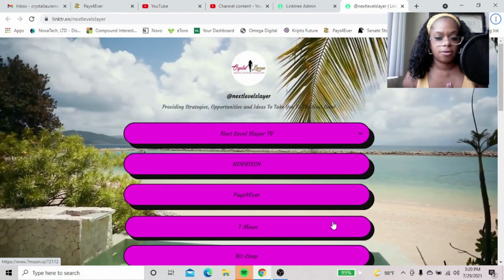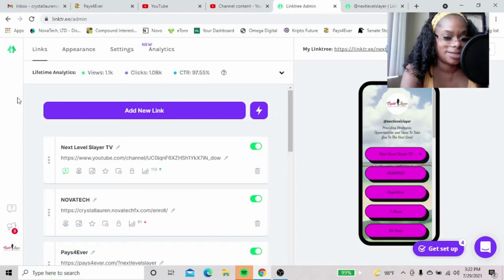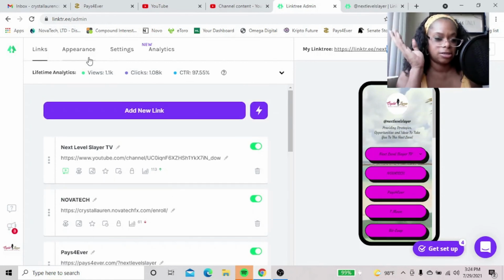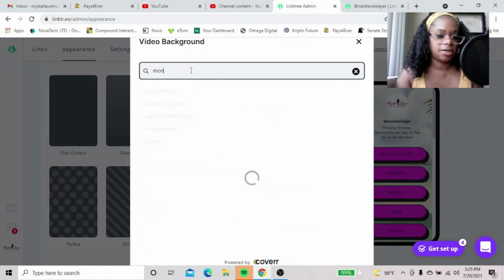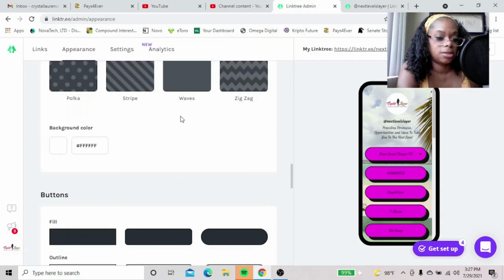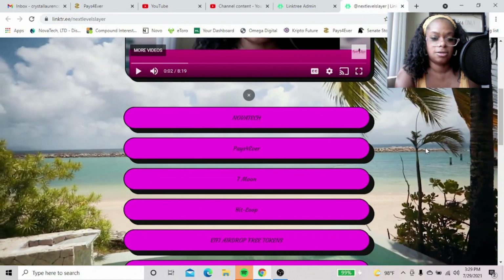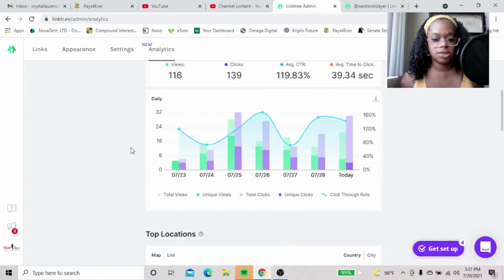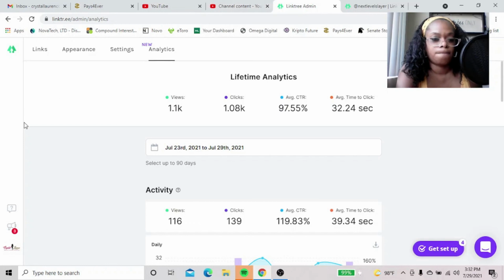How To Get A Fly Linktree Page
ALL LINKS ARE IN MY LINKTREE

- Click to Join My Programs